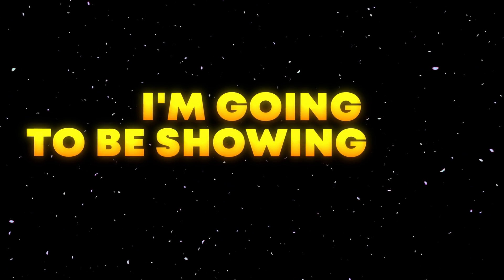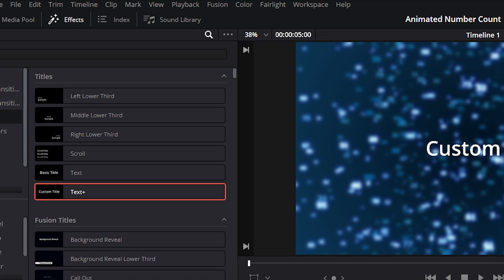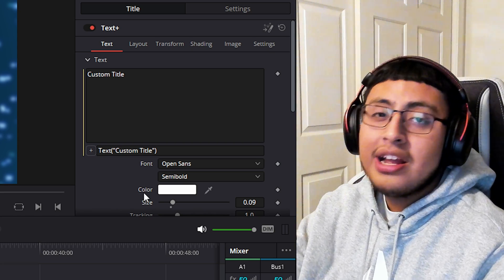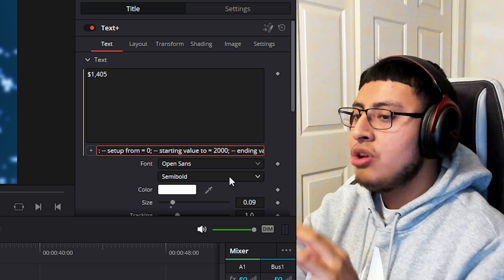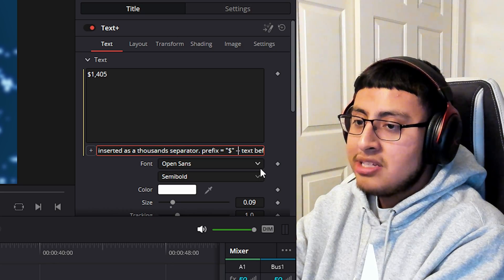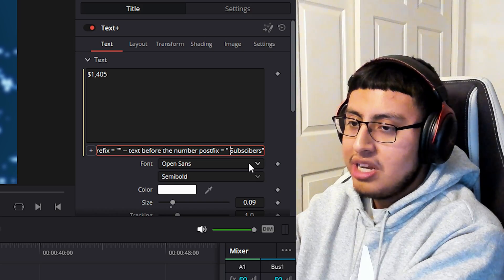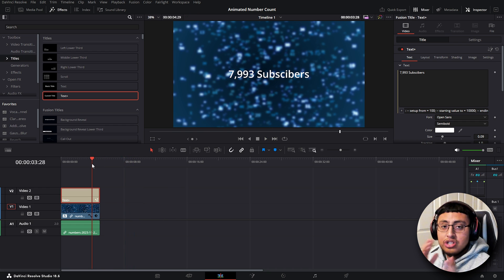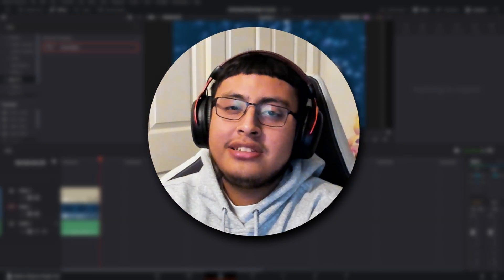Create A Easy Animated Number Count in Davinci Resolve 18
Welcome to a brand-new video. In this video I'm going to be showing you guys how to make an animated number count in Davinci Resolve 18. The prompt is going to be down below. Remember, your likes and subscriptions motivate us to create more useful content. Thank you for your support!

: -- setup
from = 0; -- starting value
to = 2000; -- ending value
delim = "," -- the text inserted as a thousands separator.
prefix = "$" -- text before the number
postfix = " " -- text after the number
-- setup end
number = from + (to-from)*(time/comp.RenderEnd)
delimited = (string.format('%d', number)):reverse():gsub("(%d%d%d)","%1" .. delim):gsub(",(%-?)$","%1"):reverse()
return(prefix .. delimited .. postfix)

🕒: TIMESTAMPS
0:00 Intro
0:10 Animated Number Count
3:06 Outro